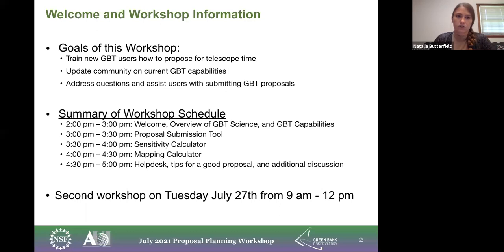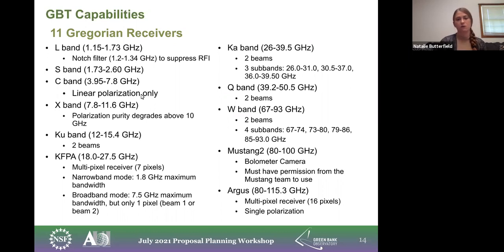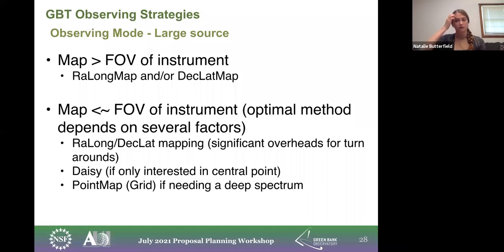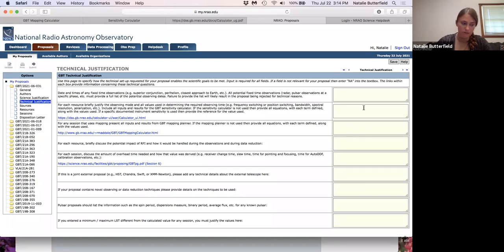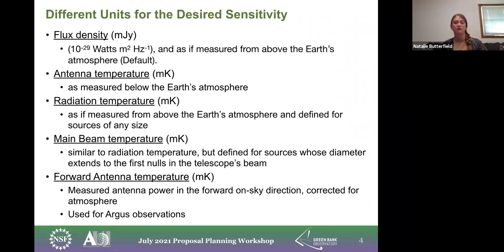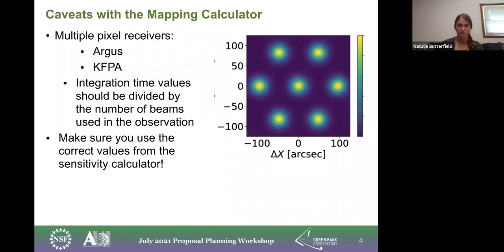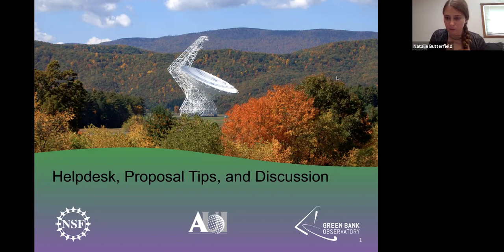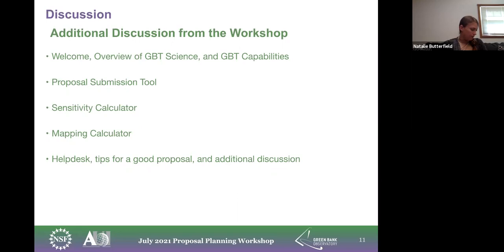GBT 2022A Proposal Planning Workshop Day I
The Green Bank Telescope (GBT) Proposal Planning Workshop will provide the essential skills and knowledge needed to propose for telescope time on the worlds largest steerable telescope. This workshop is intended for new observers to learn how to proposal for this instrument as well as returning observers interested in learning the most up-to-date capabilities of the GBT. This is the recording of the virtual workshop on Thursday July 22nd (2-5 pm EDT) via zoom.

For general information about proposing to use the GBT please

Thursday July 22nd schedule:

00:00:00 - Welcome, Overview of GBT Science, and GBT Capabilities
01:01:25 - Proposal Submission Tool
01:34:08 - Sensitivity Calculator
01:58:28 - Mapping Calculator
02:24:30 - Helpdesk, tips for a good proposal, and additional discussion